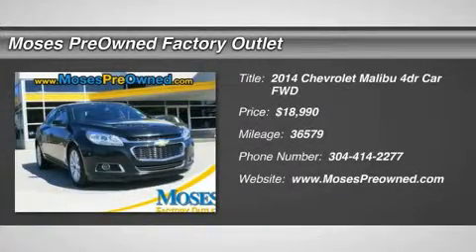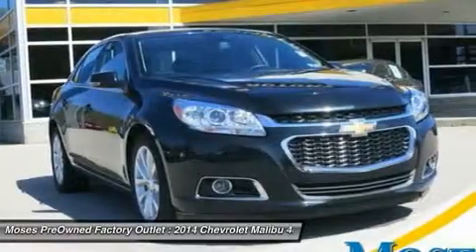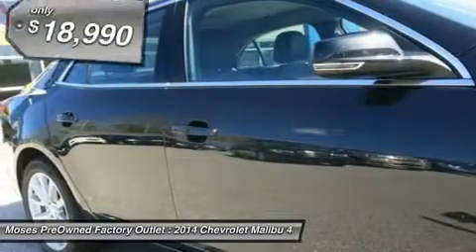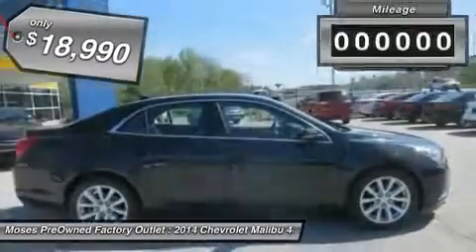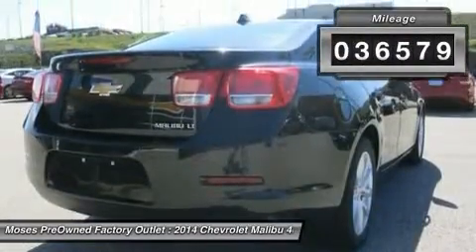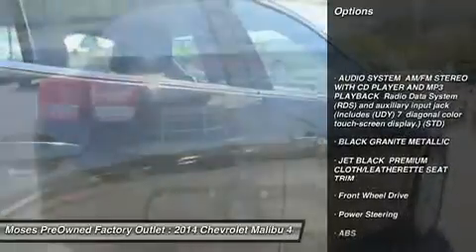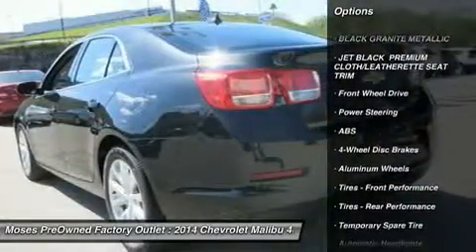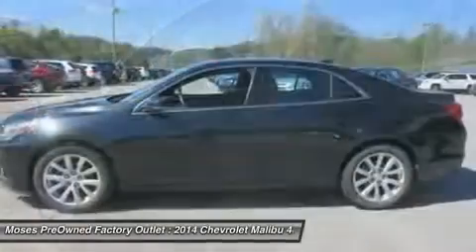2014 CHEVROLET MALIBU Charleston, WV OX15992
2014 CHEVROLET MALIBU Charleston, WV
Stock# OX15992

2014 Chevrolet Malibu LT in Black, Hot Options include, Leather Seats, Power Windows, Power Locks, Automatic Climate Control, Keyless Entry, Alloy Wheels, and Passed Rigorous Safety Inspection Performed by Certified Technician.

This good-looking 2014 Chevrolet Malibu is the car that you have been looking for. This terrific Chevrolet is one of the most sought after used vehicles on the market because it NEVER lets owners down.

Don't miss your chance to save big at Moses Factory Outlet .